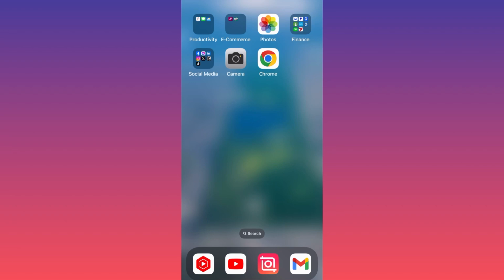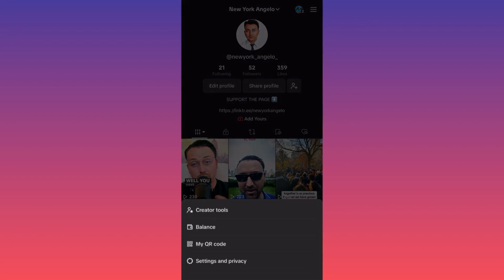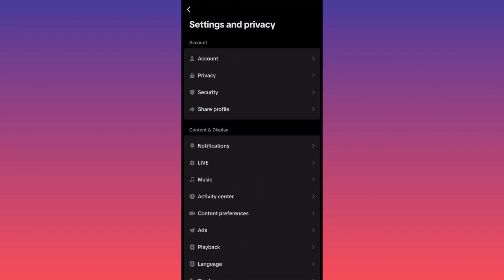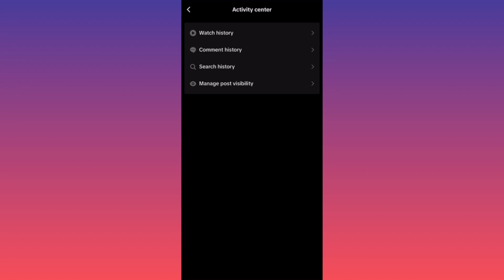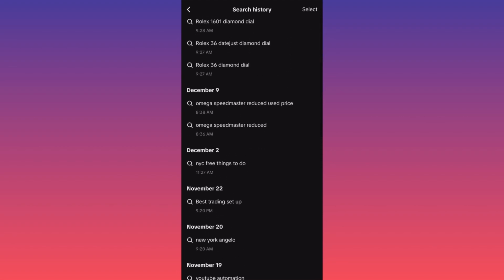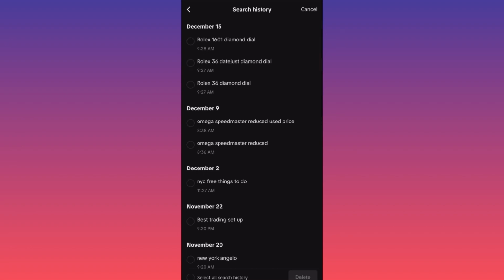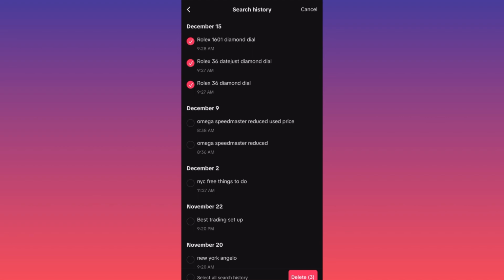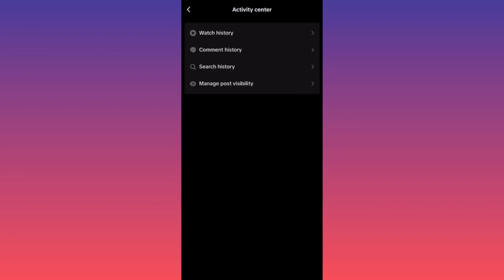Delete Watch History on TikTok (2025) Full Guide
In this video you will learn delete watch history on tiktok and how to delete watch history on tiktok. This video will teach all there is about tiktok watch history and watch history on tiktok. In the presented video, you will discover how to delete your watch history on TikTok. The tutorial covers step-by-step instructions on removing your watch history, providing comprehensive insights into managing and erasing TikTok watch history. Whether you're seeking to clear specific videos from your watch history or erase the entire record, this video aims to equip you with a thorough understanding of managing your TikTok watch history effectively.

📚Elon Musk's Secrets to Success:

📚Maximize Results with GPT-3: